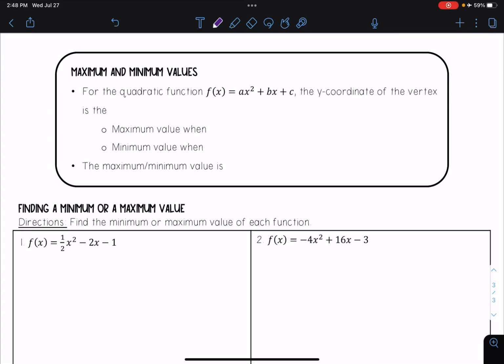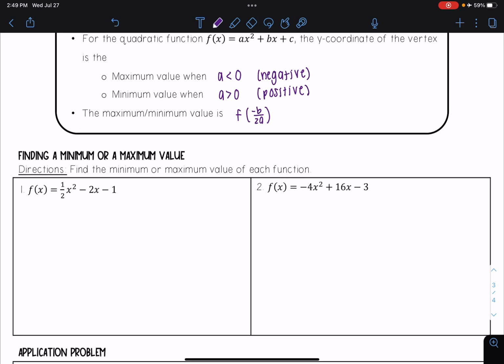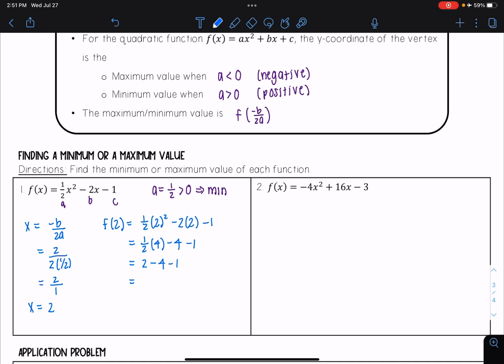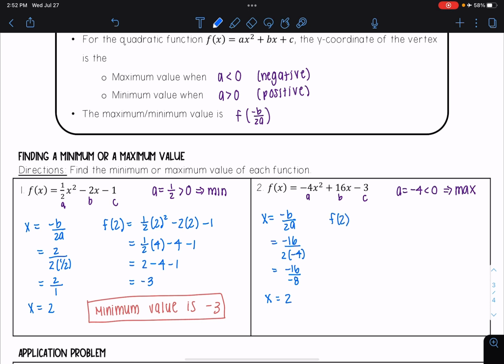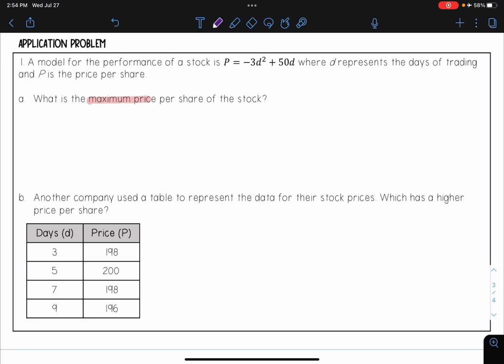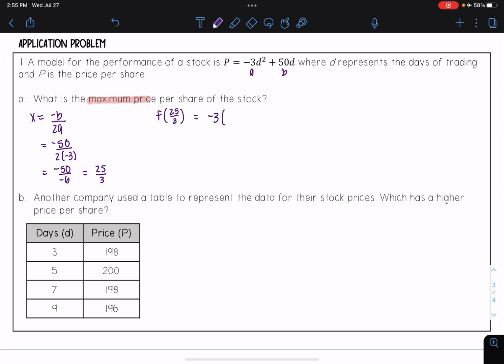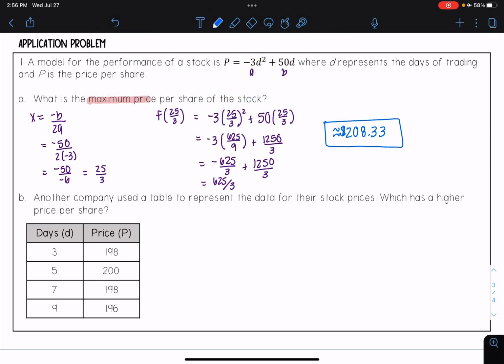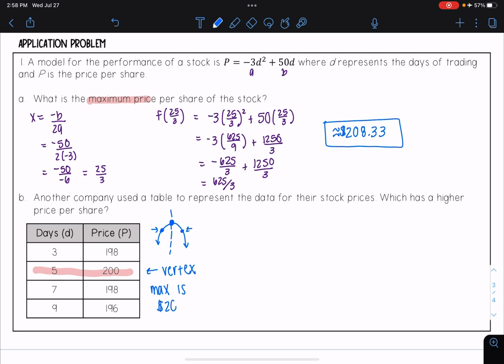Finding a Minimum/Maximum Value + Application Problem